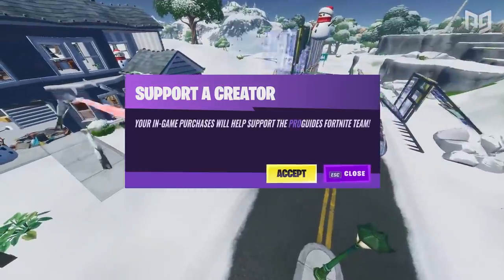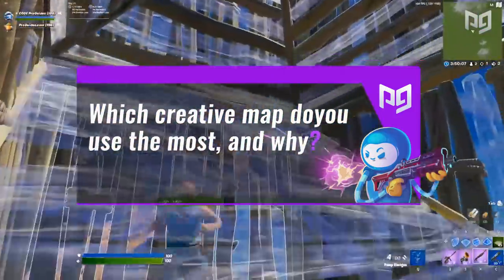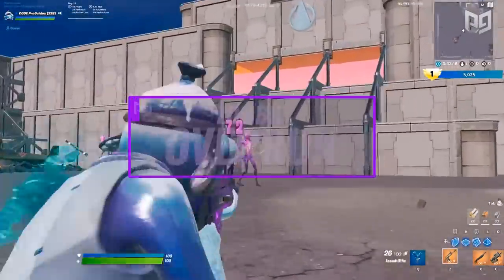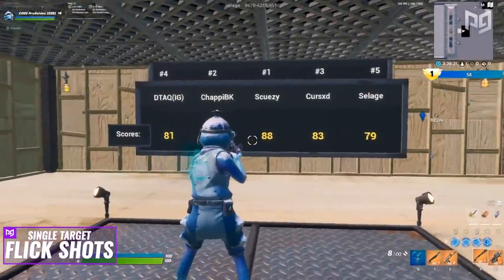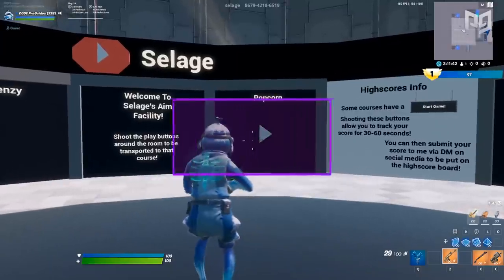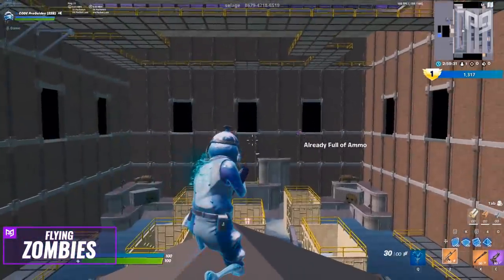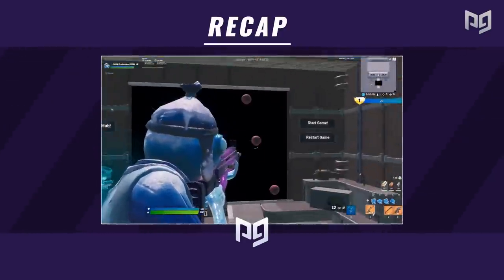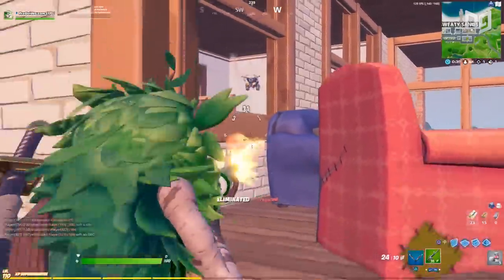NEW BEST Method To Improve Aim in Fortnite - KOVAAK'S AIM TRAINER Tips & Tricks